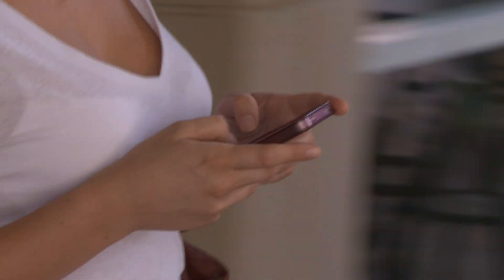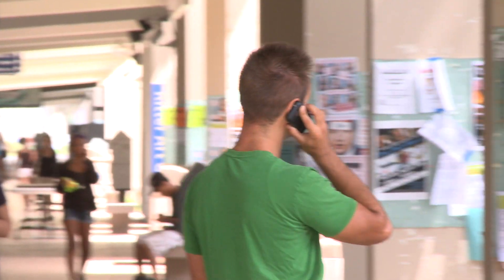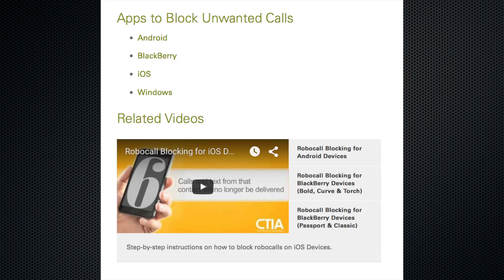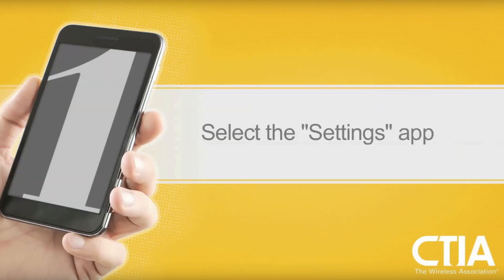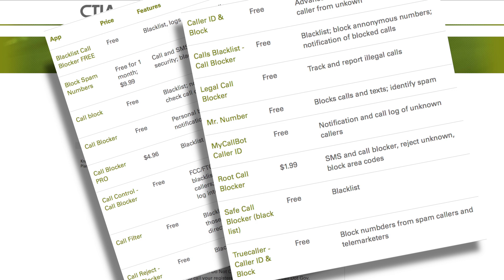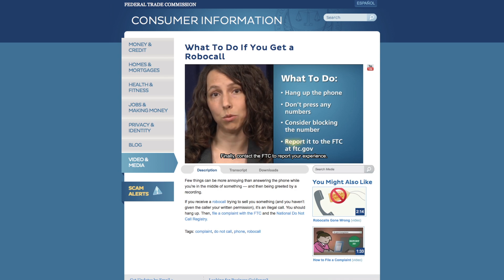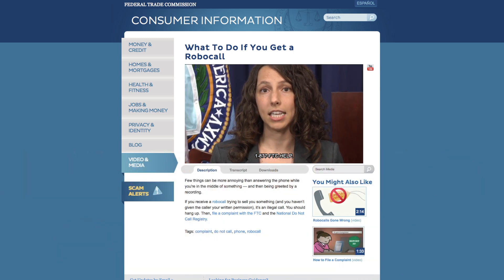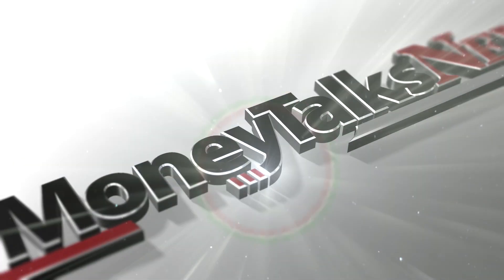Never Get Another Robocall Again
Robocalls are an increasing headache for many people. And traditional fixes, like putting your number in the national Do-Not-Call register, have little effect. So what's the smart solution for smartphone users?